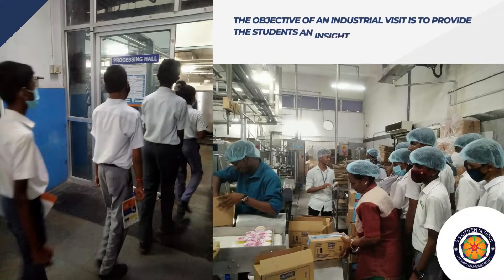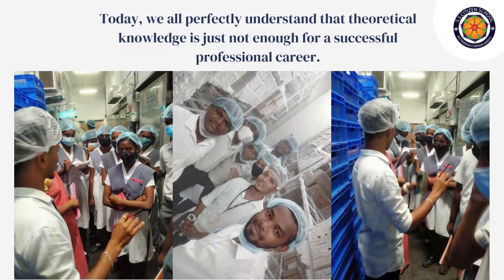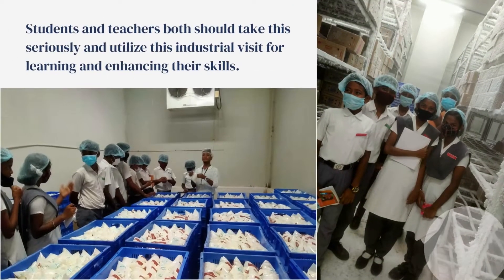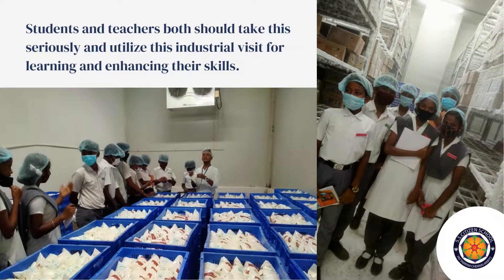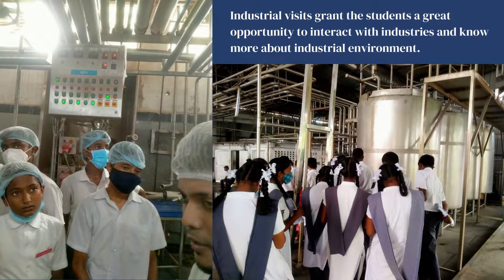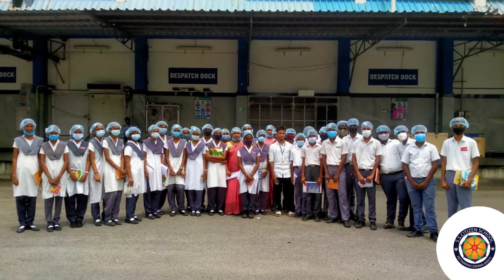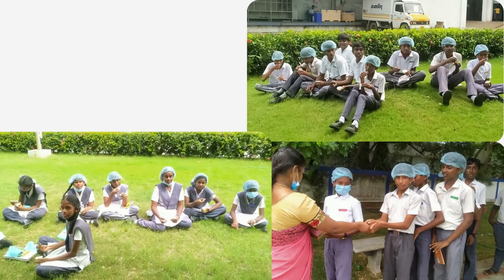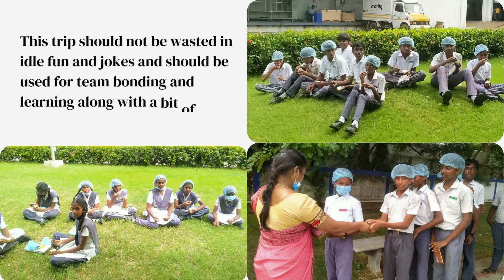Industrial Visit 28th June 2022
Industrial visits are usually the first point of interaction between a student and the practical working industry.